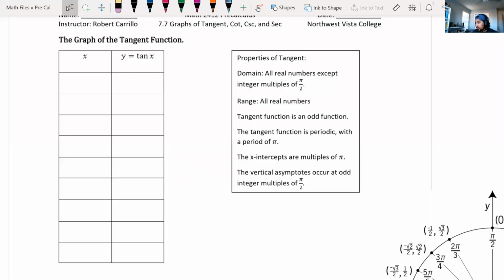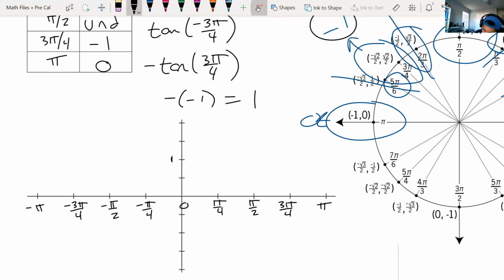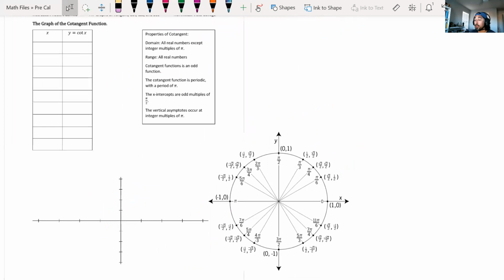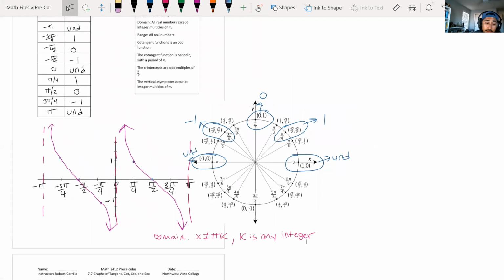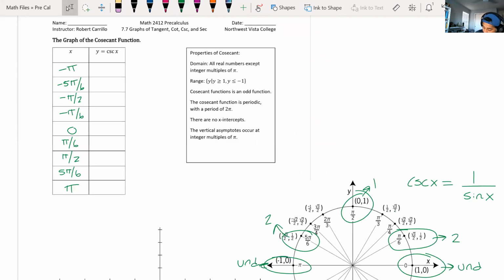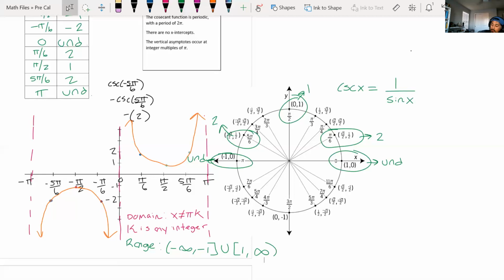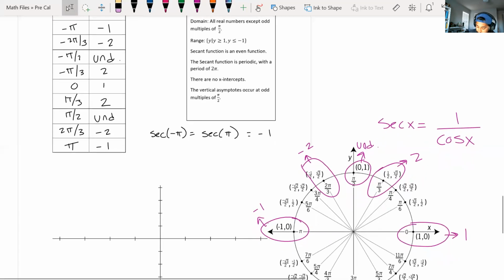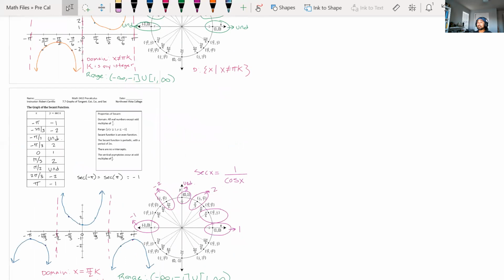7.7 Graphs of Tan, Cot, Csc, and Sec - Remote